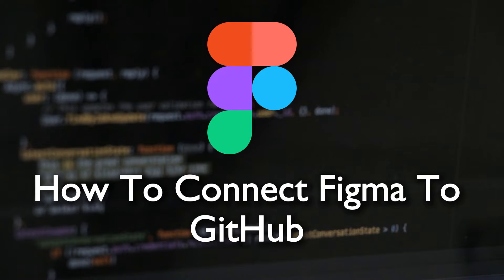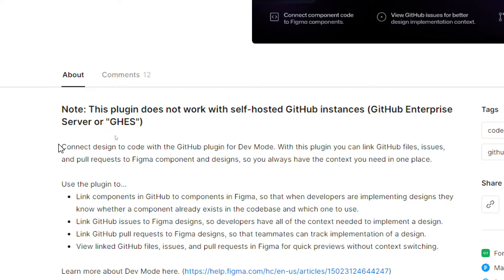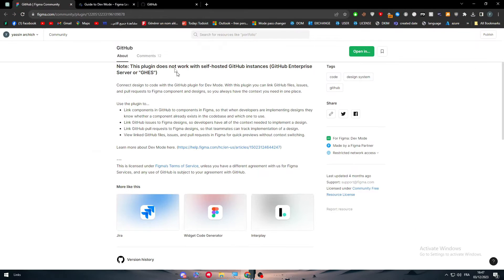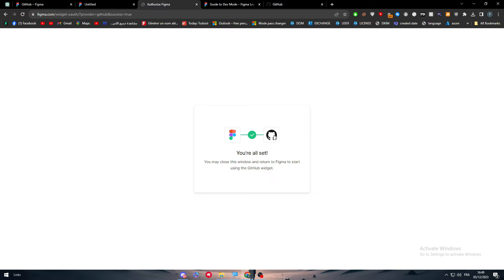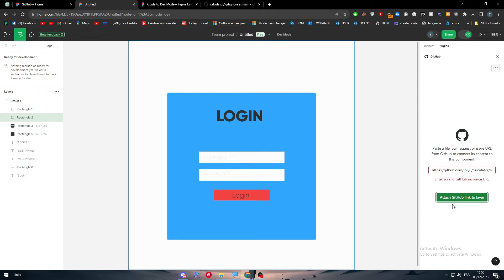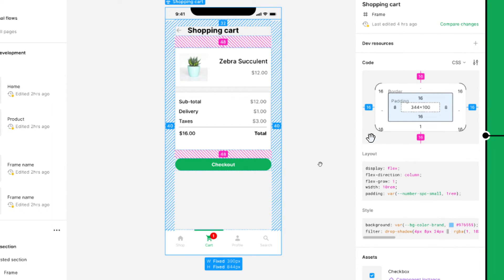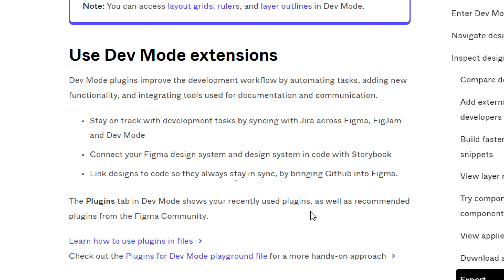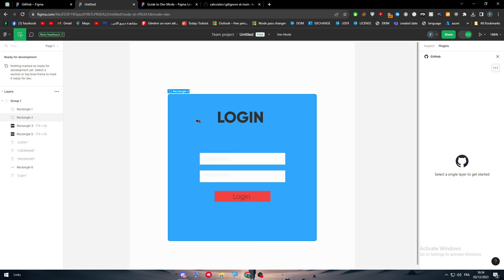How To Connect Figma To GitHub 2025! (Full Tutorial)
Today we talk about connect figma to github,figma,figma tutorial,integrate figma with github